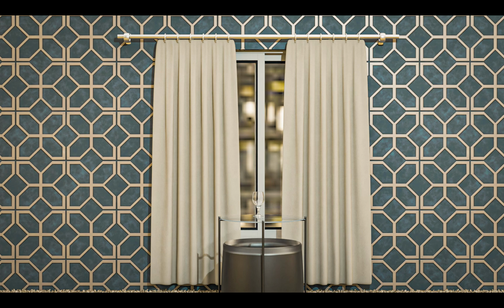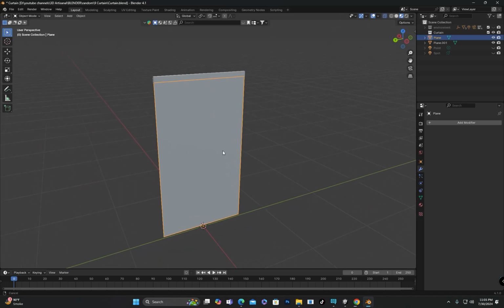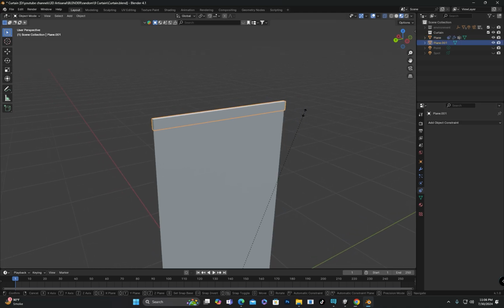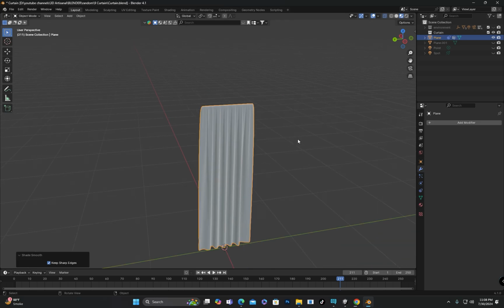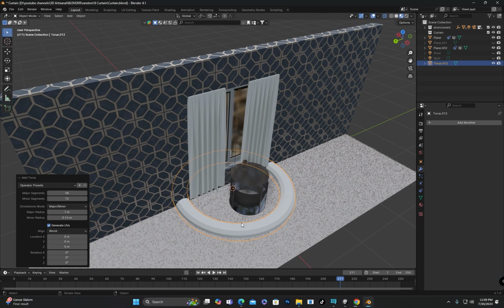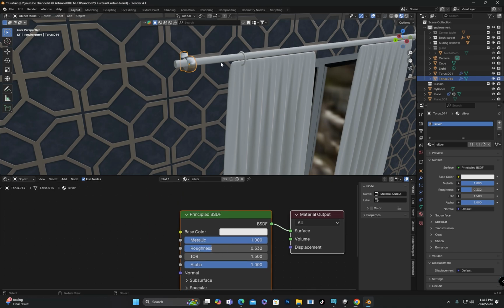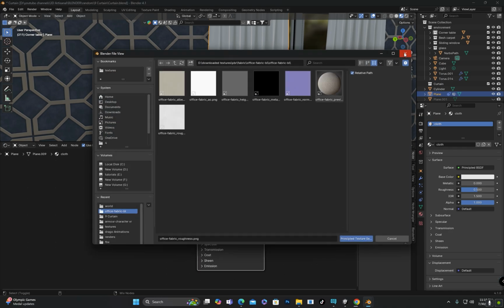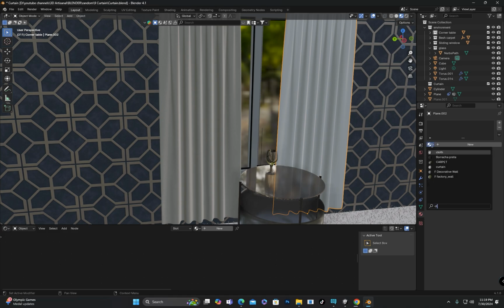Blender Tutorial: Create and Texture Realistic Curtains with Cloth Simulation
In this Blender tutorial, we'll guide you step-by-step on how to create and texture a realistic curtain. You'll learn how to model the curtain, apply cloth physics, and create a fabric material for a natural look. We’ll also cover adding details like curtain rods and applying a metallic material for a polished finish.

🔹 What You'll Learn:

Curtain modeling and simulation using cloth physics
Applying and adjusting materials with textures
Using Node Wrangler for quick texture setup
Applying a realistic fabric material
Fine-tuning UV mapping and texture scaling

Whether you're new to Blender or looking to refine your skills, this tutorial has something for everyone. By the end, you'll have a complete curtain setup ready to enhance your 3D scenes.

Blender curtain tutorial
Blender cloth simulation
Blender fabric material
3D curtain modeling
Blender textile shader
Blender Node Wrangler
Blender physics simulation
Curtain design in Blender
Realistic curtains in Blender
Blender fabric texture
3D modeling tutorial
Blender material setup
UV mapping in Blender
Blender tips and tricks
Blender rendering tutorial

0:00-Intro / What we will learn
0:08- Curtain modeling and simulation using cloth physics
3:27-Create curtain rods and applying a metallic material
6:00-Applying a realistic fabric textures and matertials through node wrangler addon